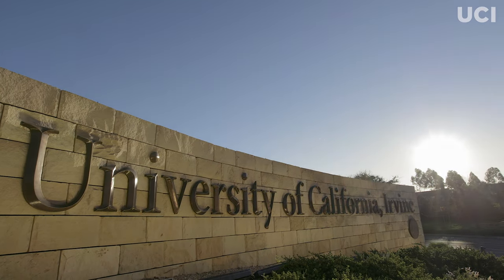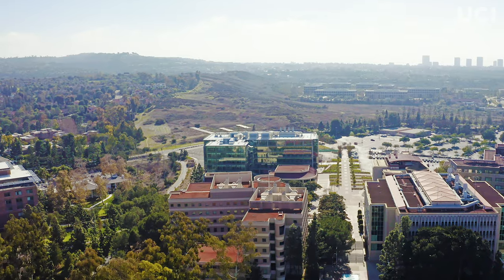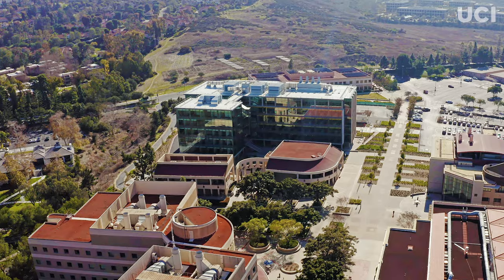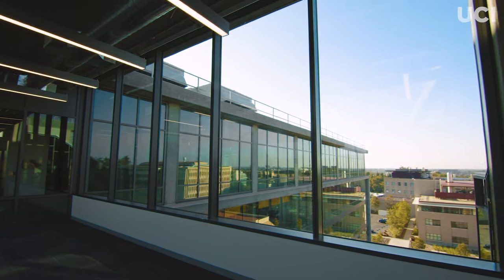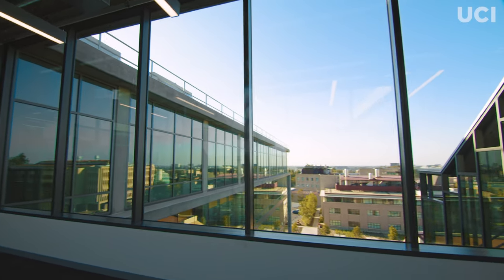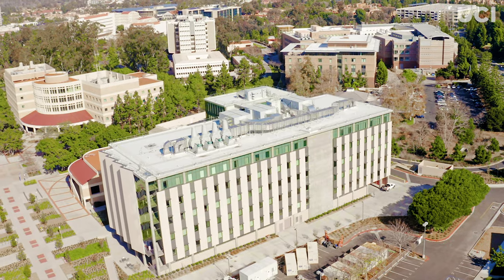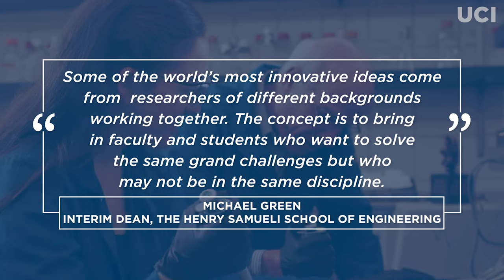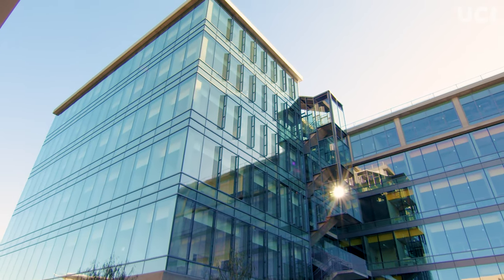The Interdisciplinary Science and Engineering Building - UC Irvine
A Collaborative Approach to Solving Global Challenges: Introducing UCI’s New Research Facility

The Interdisciplinary Science and Engineering Building promotes the type of intellectual cross-pollination that can lead to new understanding of complex global problems – and innovative approaches to solving them.

Video by Steve Chang/UCI